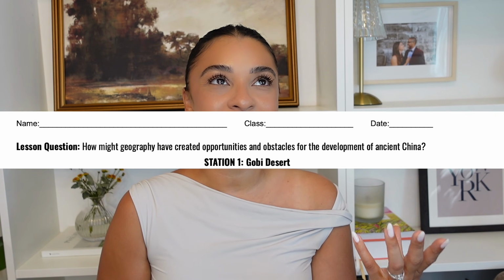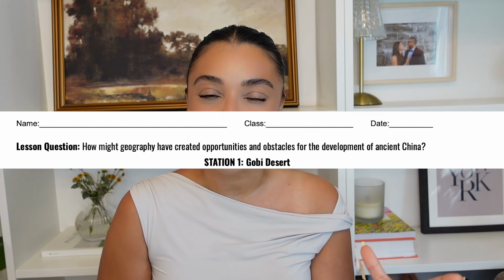HOW TO ENGAGE STUDENTS WITH STATION LEARNING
Time Stamps:
1:39 What is Station Learning?
2:18 How to plan your learning goals
4:19 How do design your stations! My favorite part. Each station focuses on a different topic/theme/skill
7:48 Station Learning Instructions
8:39 Station timing and how you want to rotate
9:35 Grouping intentionally
11:11 How I close out/wrap up station learning
11:52 Pros and Cons of Station Learning